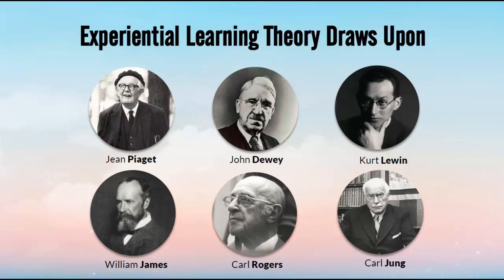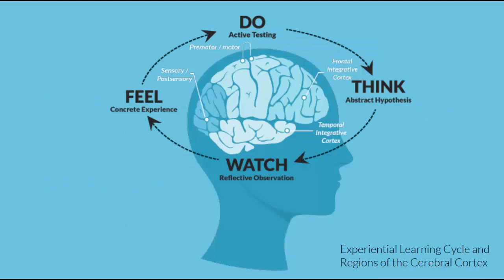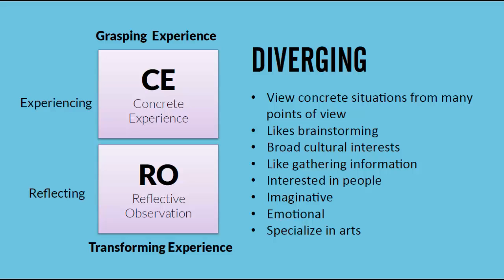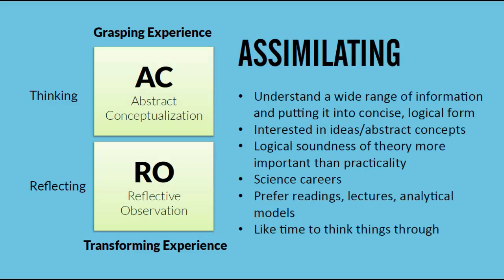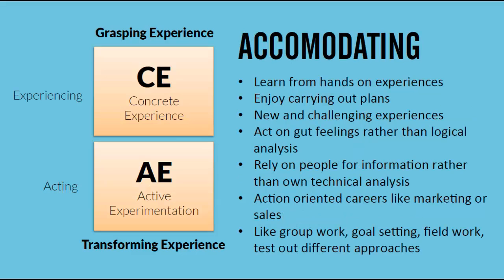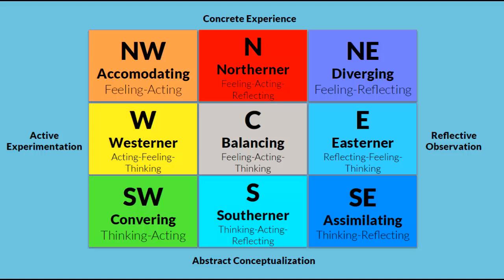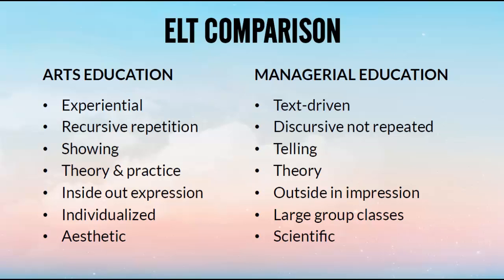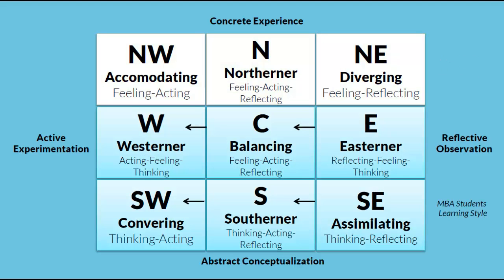Experiential Learning Prereading Recap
This video is a recap of Kolb's article: Learning Styles and Learning Spaces - Enhancing Experiential Learning in Higher Education for Elizabeth Child's course Adult Learners in a Digital Age